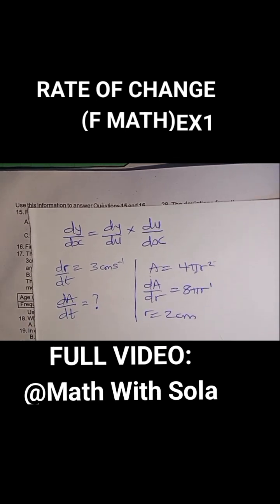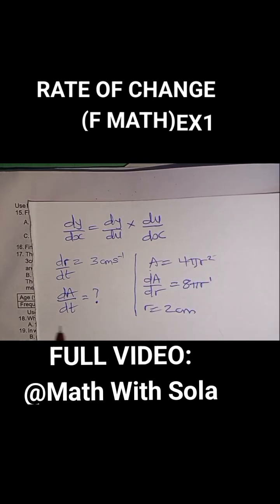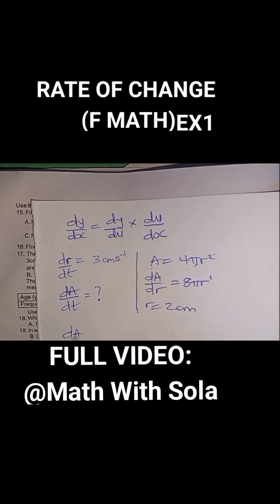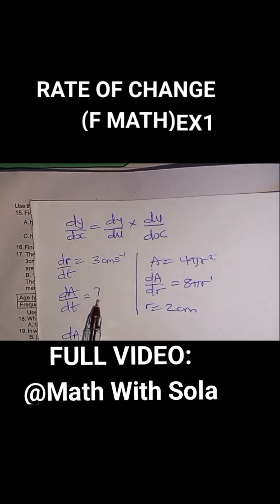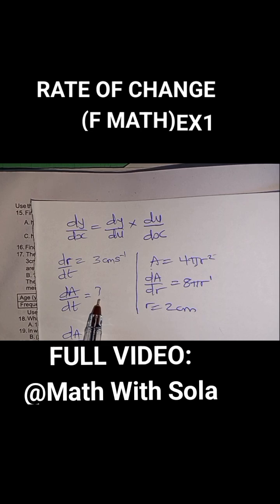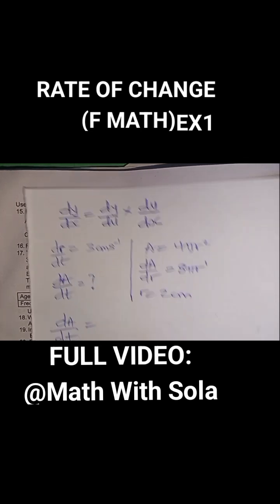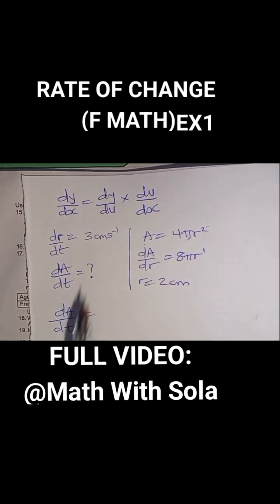RATE OF CHANGE EX3